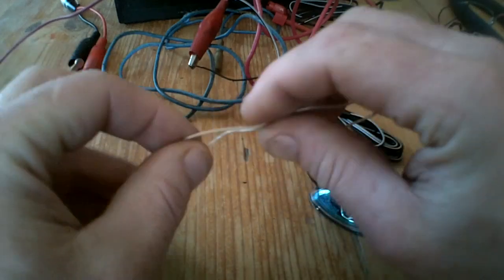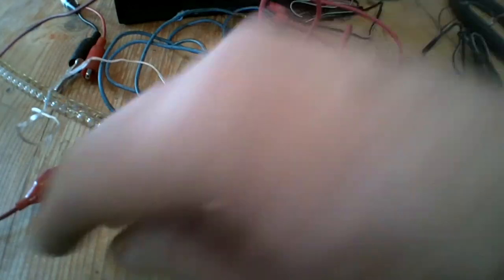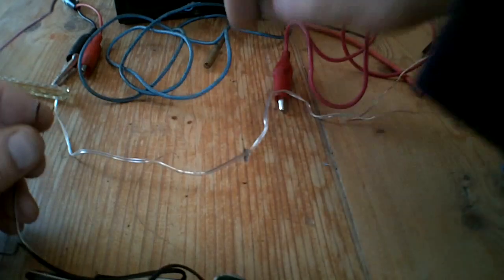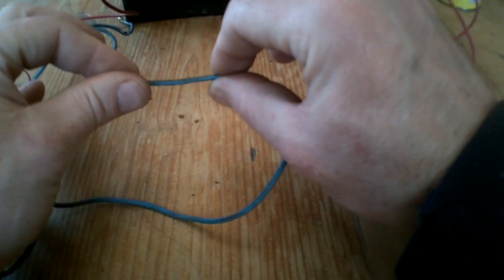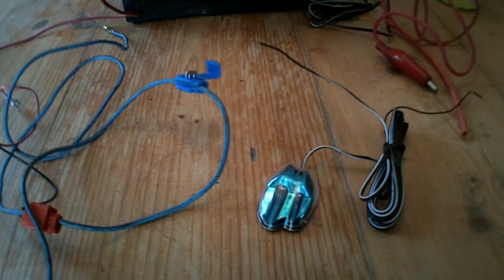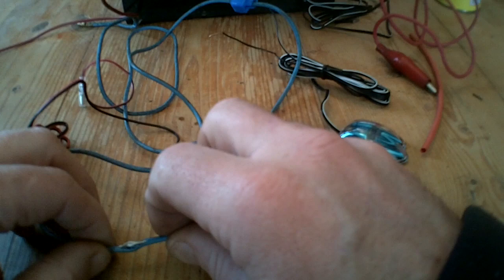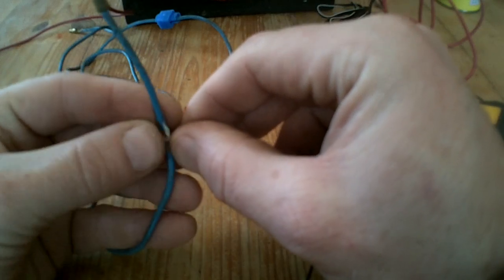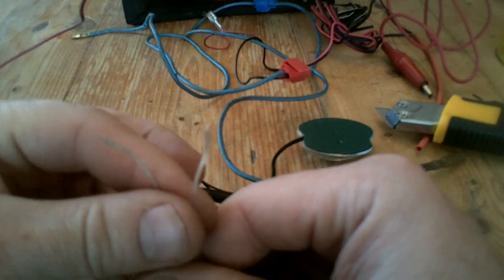simple wire connections and led light wiring